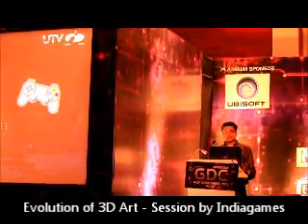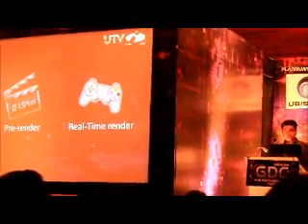Nasscom GDC 2011 Pune Day 2 (Part 2)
Video footage from Day 2 of Nasscom's GDC event held in Pune this year.